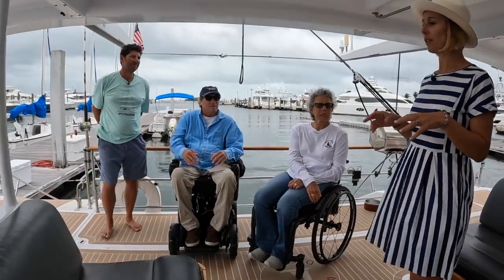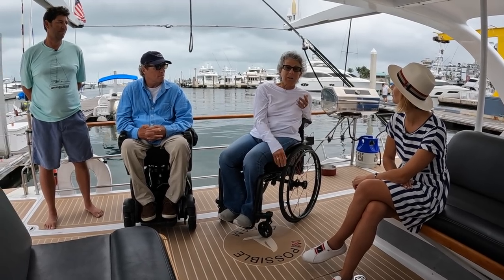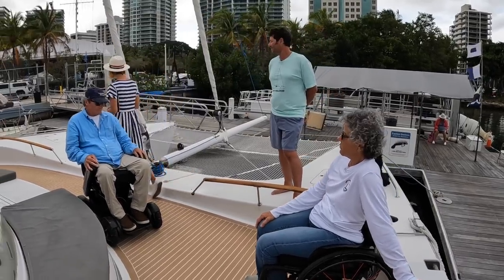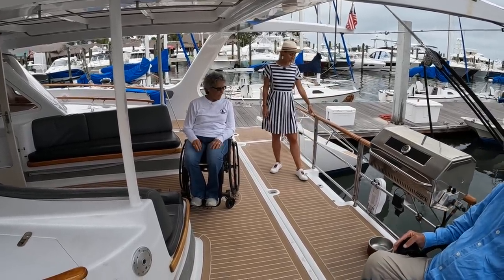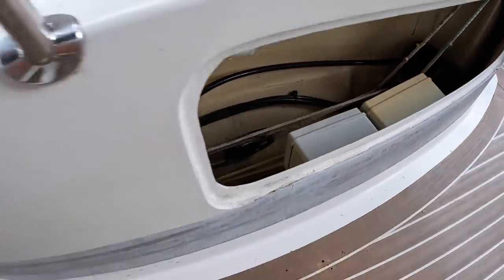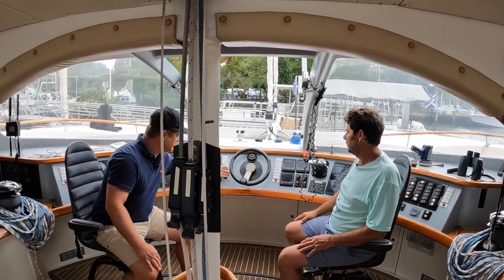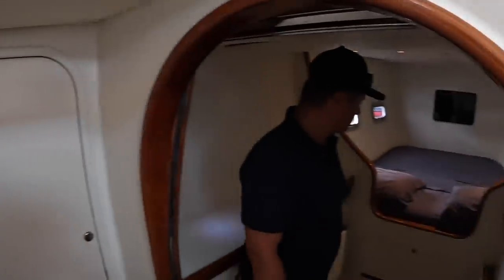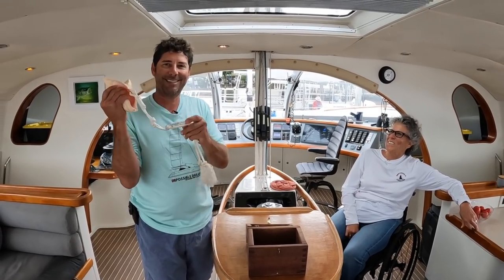58' Purpose-Built Custom Carbon Revolutionary Racing Wheelchair & Universally Accessible Catamaran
Watch: @ImpossibleDreamCatamaran
We are so thrilled to bring this amazing Purpose-built Vessel tour to the channel and very humbled to have had the opportunity to meet the Impossible Dream Team: Deborah Mellen, Herry Horgan & Will Rey. The history behind this 58' Revolutionary Designed Custom All Carbon Fiber Racing Sailing Catamaran is absolutely mind-blowing. There is definitely nothing else out there like it. The Impossible Dream, a universally accessible catamaran, is dedicated to engaging the global community to raise awareness of barrier-free design and to inspire people with disabilities, wounded soldiers, disadvantaged youth, and their families to improve their independence and quality of life.
So get ready to get inspired to no limit by the amazing mission these guys are on and completely blown away by the ground-breaking technology this Cat is loaded with.

Huge Thank you to our Sub JOE GREEN for bringing this to our attention!

This is not your average walkthrough! We don’t do boring, monotone, voiceover-type tours!  This channel is all about having fun and not taking yourself too seriously while checking out the coolest Yachts out there.

0:00 Intro
0:43 Exterior
1:10 Meet the Team
3:18 the Story
11:38 the Bow
20:00 the Cockpit
23:01 the Interior
24:09 the Helm
33:16 the Cabins
38:13 SPECS
42:07 Racing
44:10 Outtakes

Ahoy,
Captain V